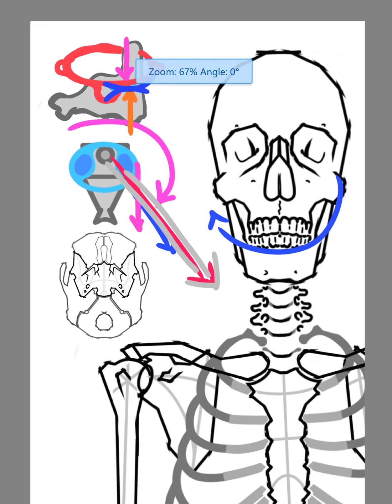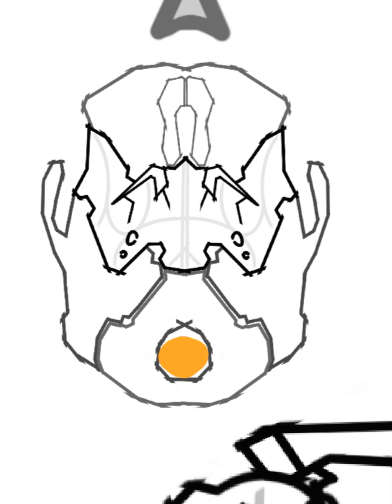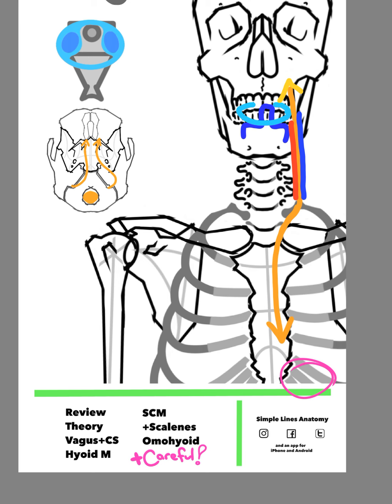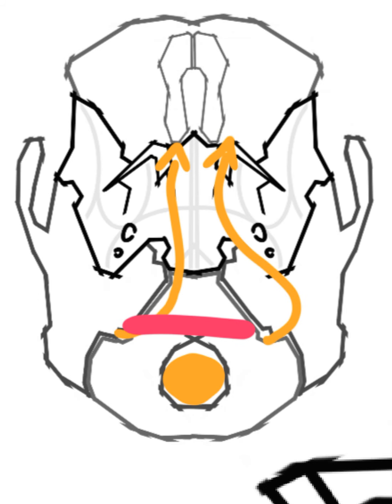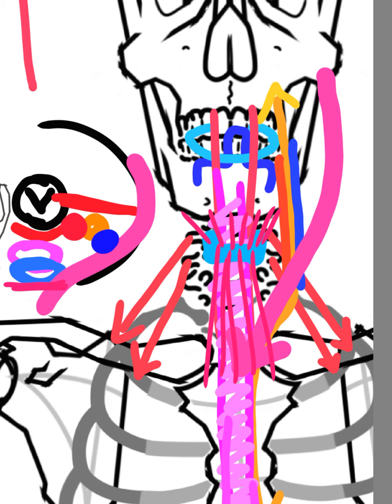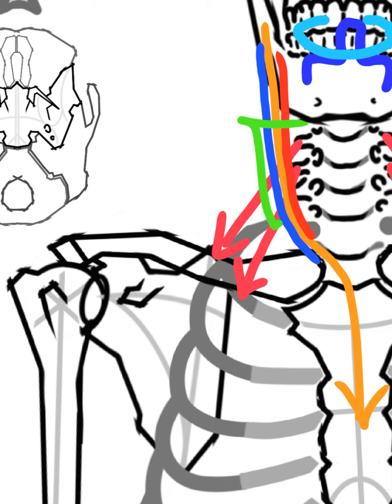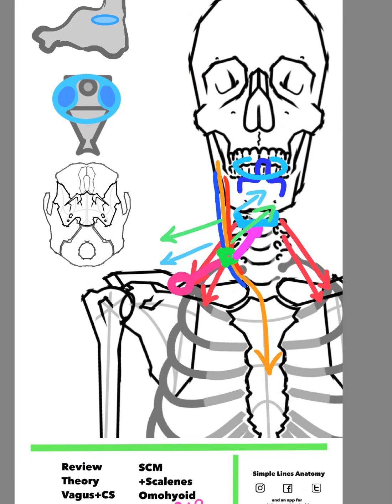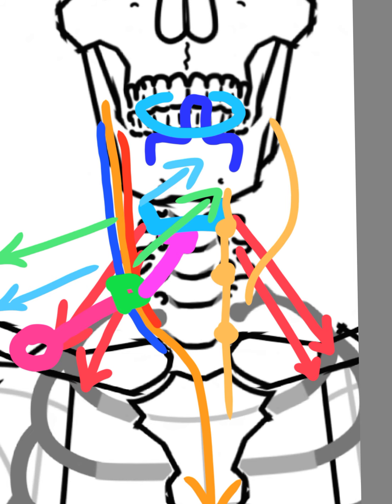AA Subluxations and Soft Tissue Relations Part 3 of 3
An explanation of how connective tissue must be involved in altered joint positions.